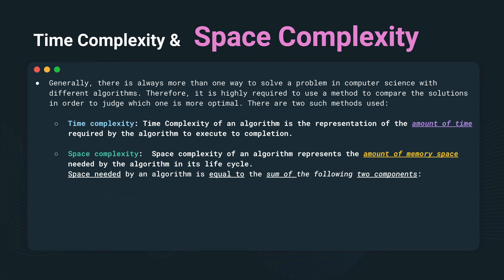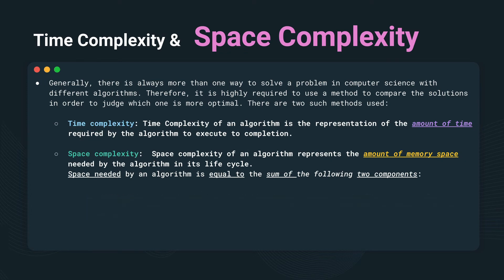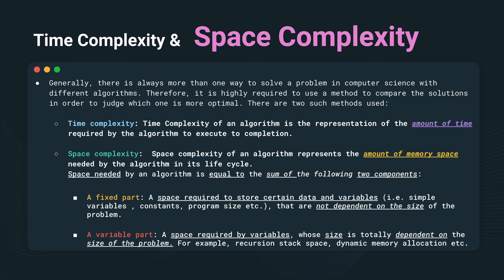#3 Time Complexity and Space Complexity In Data Structures And Algorithms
What  is Time Complexity and Space Complexity In Data Structures And Algorithms

difference between time complexity and space complexity with example,
what is space complexity,
time complexity and space complexity in data structure,
difference between time and space complexity pdf,
time and space complexity of algorithms,
difference between time complexity and space complexity in tabular form,
time and space complexity of algorithms with examples ppt,
how to calculate space complexity,

Social Links